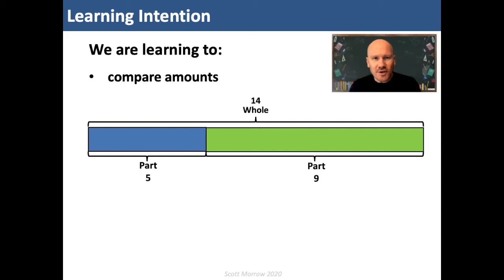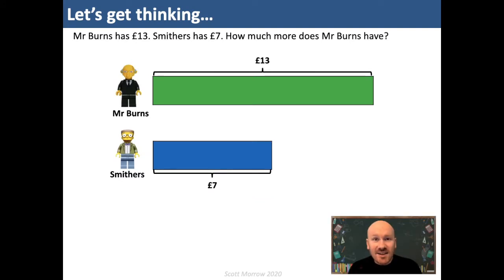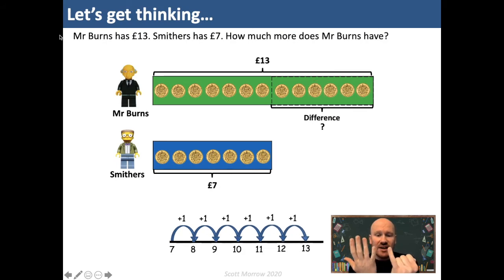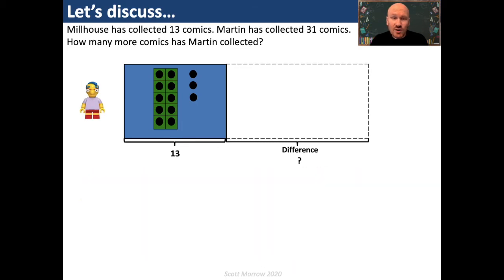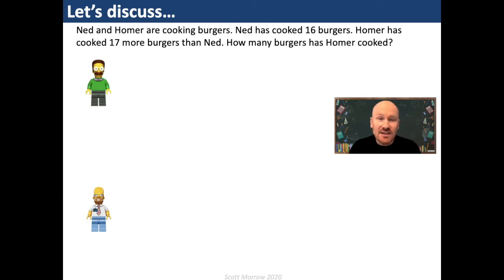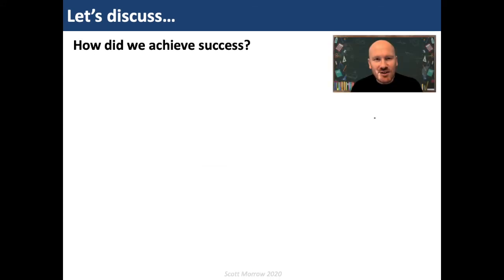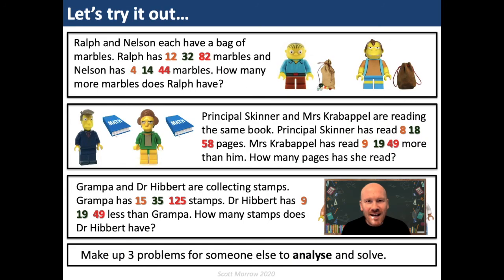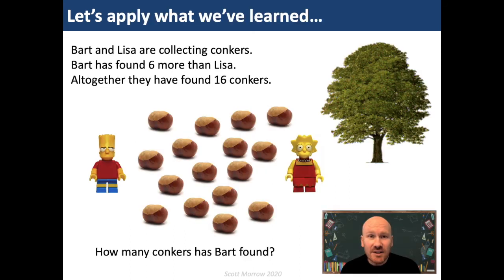1st Level Lesson 8: Comparing Amounts